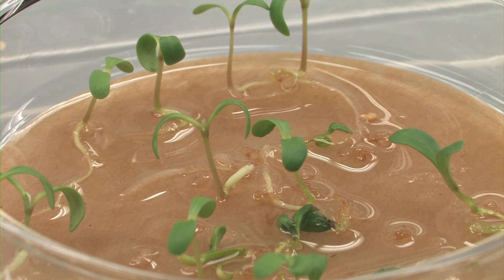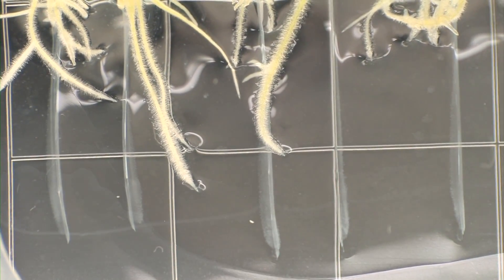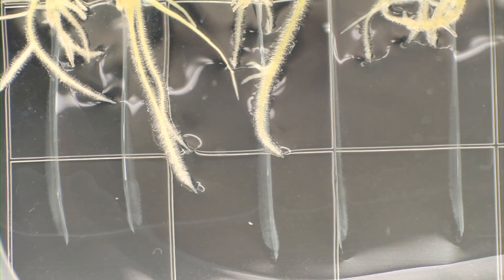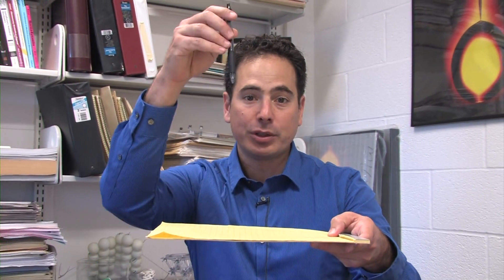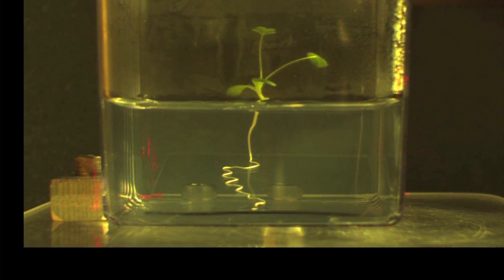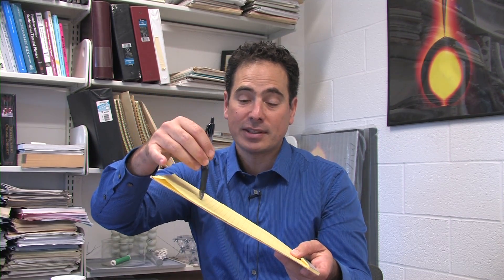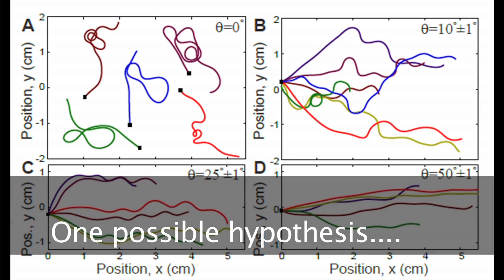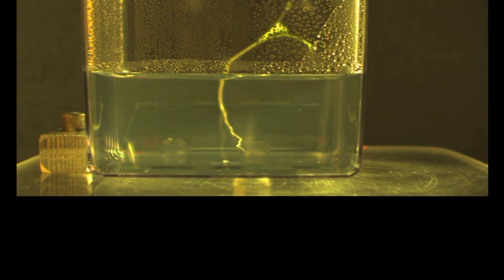How do plant roots find the quickest way down?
Most plants grow towards the light, but roots have to grow down into the soil to find water and nutrients. How do they do this? And what happens to a growing root when it encounters a rock? In this video a group of investigators from the Physics Department and from the Boyce Thompson Institute for Plant Research show us how plants manage to grow in Ithaca's rocky soil.